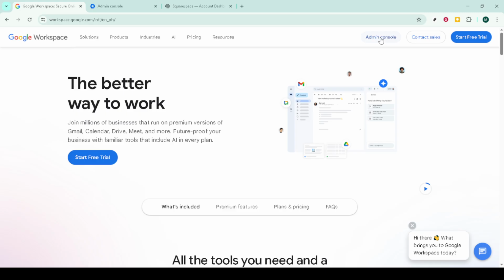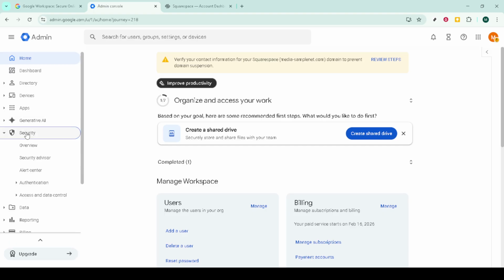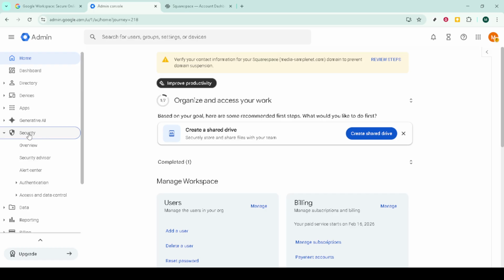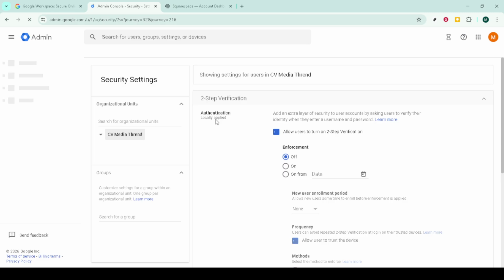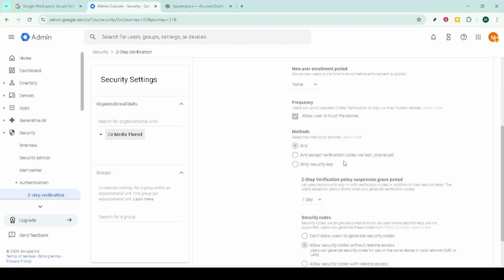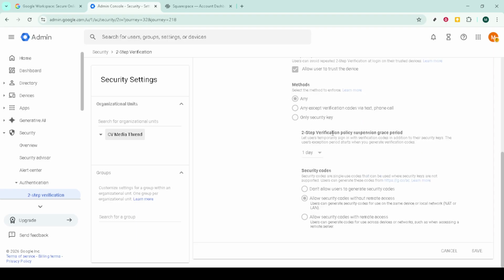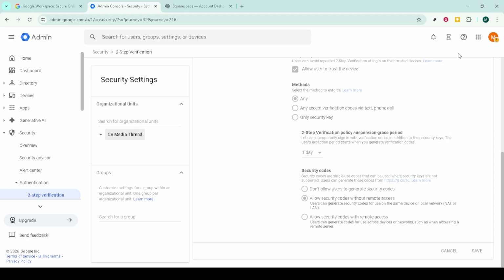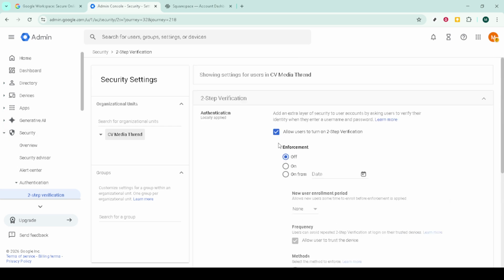How to Enable Two-Step Verification for Google Workspace Security [Full Guide 2026]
In today's video we cover: enable two step verification google workspace, google workspace 2 step verification tutorial 2026, enforce two factor authentication gmail business step by step, google workspace admin security settings guide, require 2fa for users google workspace admin console, configure verification methods authenticator app sms security keys, protect business email accounts google workspace workflow, google workspace login security best practices tutorial, google workspace admin policy enforcement guide, google workspace tips and tricks, google workspace beginner guide, google workspace full guide 2026, google workspace training video